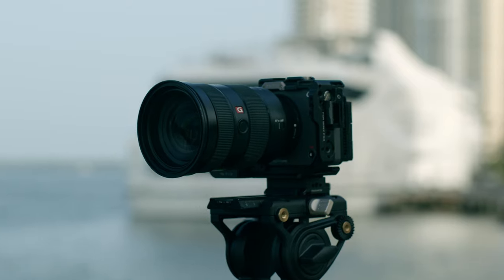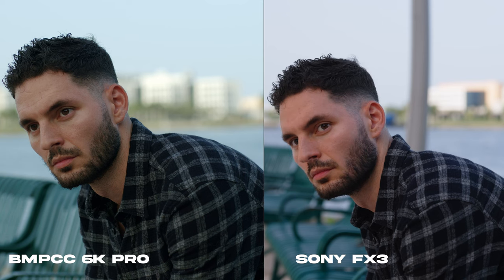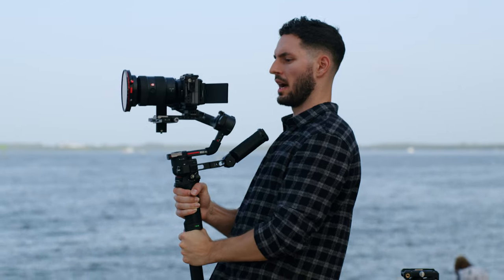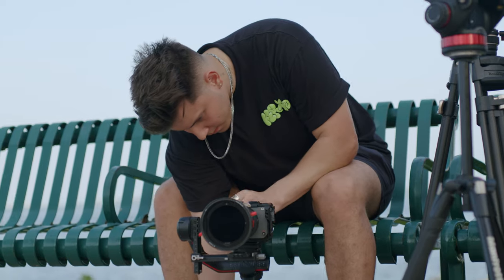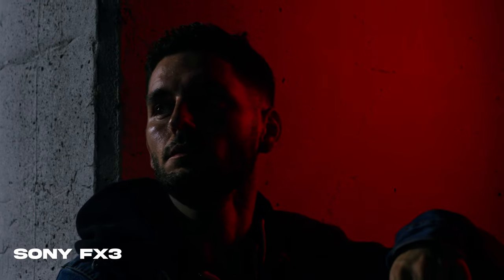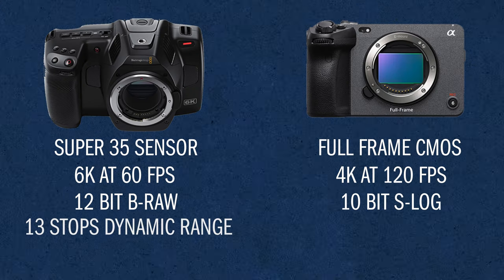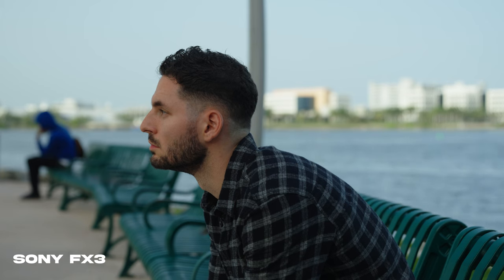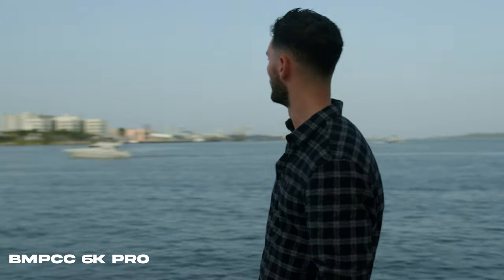FX3 VS BMPCC 6K PRO - Is The FX3 Really $1400 Better?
We tested the FX3 and the BMPCC 6K Pro to their limits to find the BEST Budget Cinema Camera for any filmmaker. In this video we test both of these cameras on set and take a look at their specs side by side.

BMPCC 6K Pro

Accessories
Ursa sticky circles for lav

00:00- Intro
00:30- Test 1
01:50- Awesome Filter System for FX3
02:47- Test 2
05:48- Test 3
07:25- Specs of the FX3 and BMPCC 6K Pro
09:51- Final Thoughts

MB01MBSB9IXWRCN